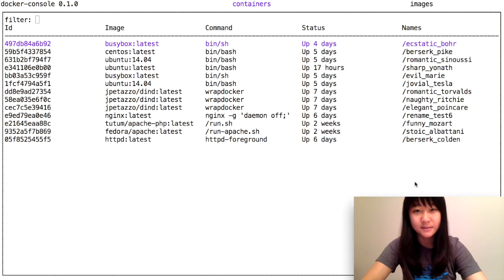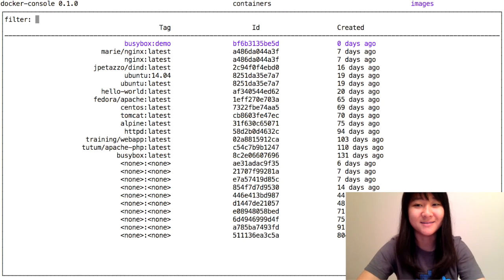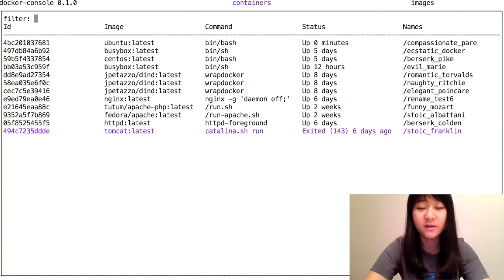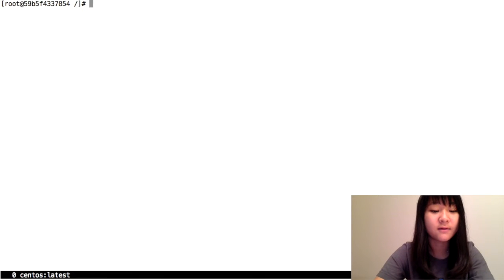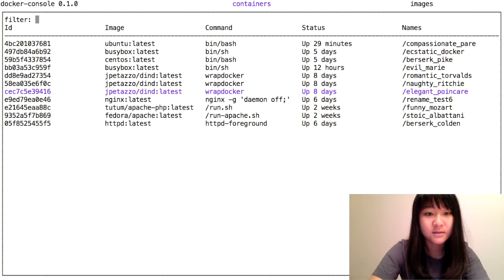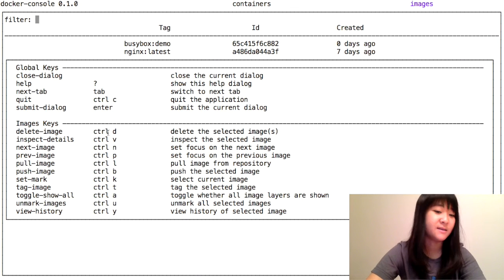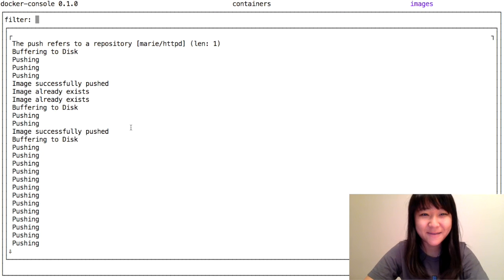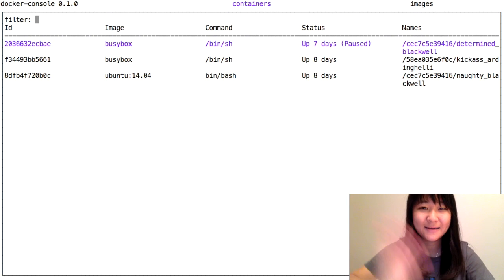docker console demo